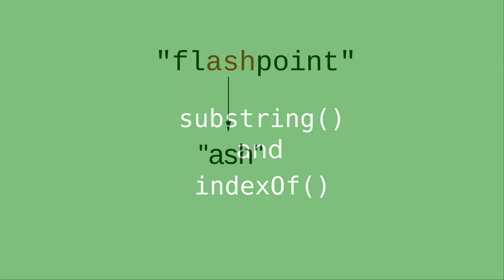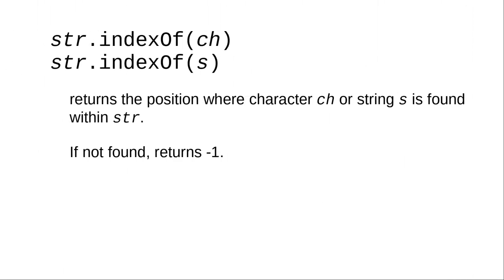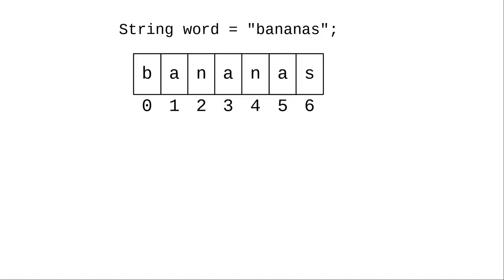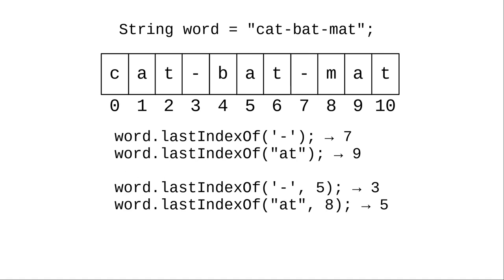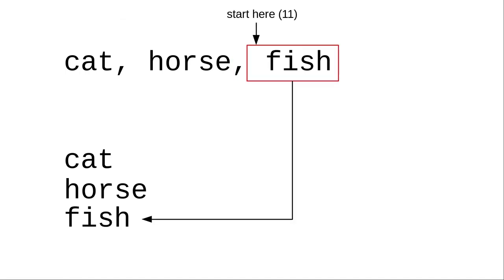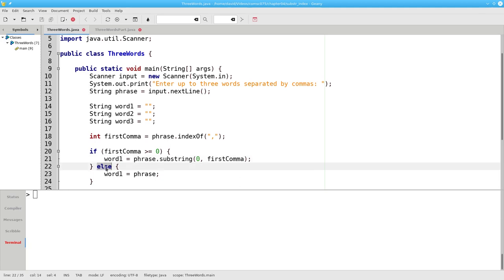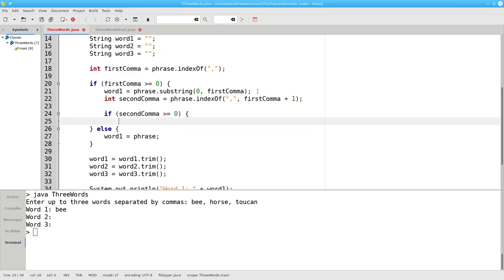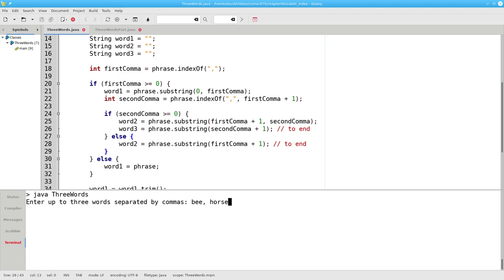Chapter 4: substring() and indexOf() methods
The substring() method lets you extract a section of a String; indexOf() lets you find where one String is contained within another String.

Some corrections --
at 5:42, “...plus one place past the first comma“ should just be “...plus one.”
at 6:23, “...to the end of the word” should be “...to the end of the phrase.”